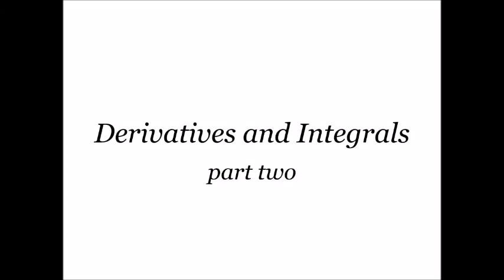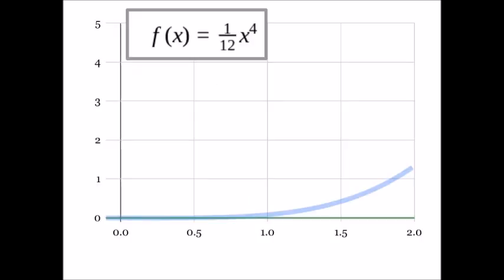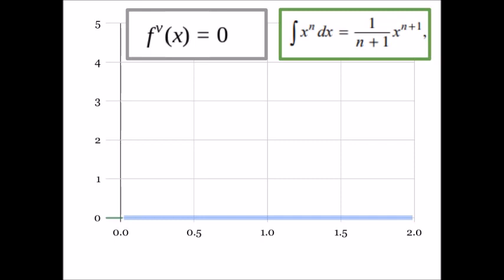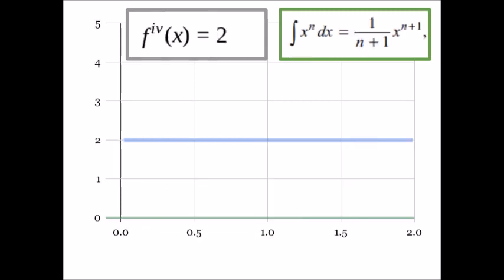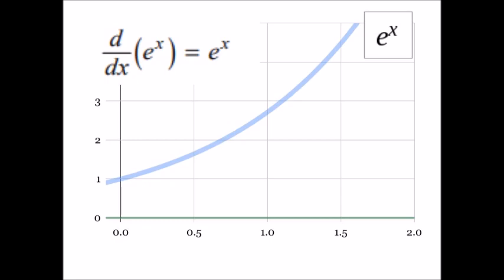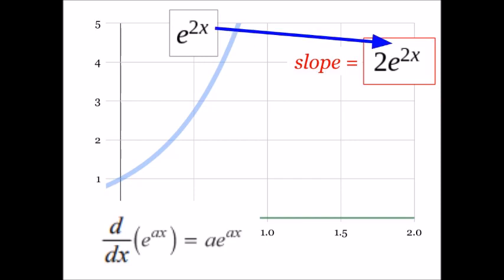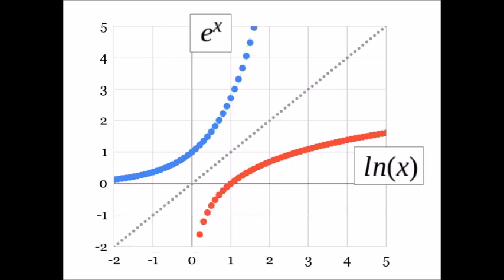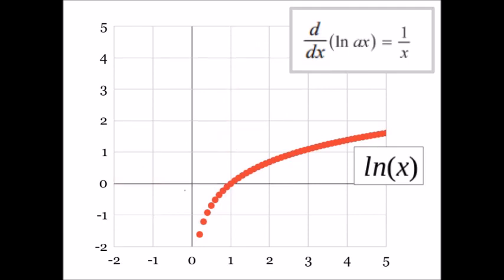derivatives and integrals - part two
the chain rule and natural logarithms